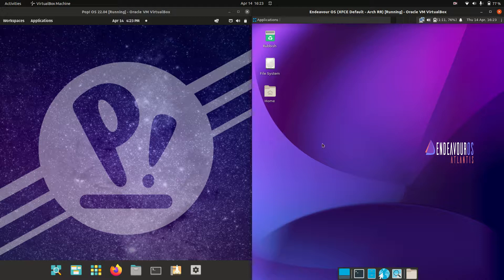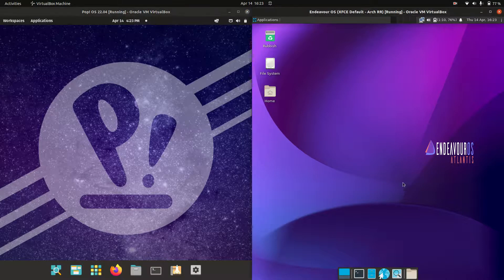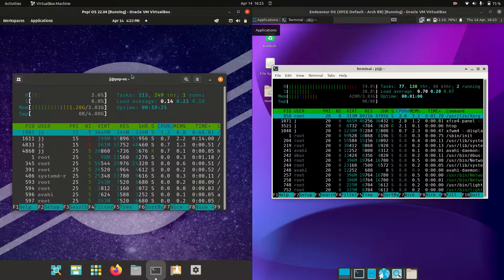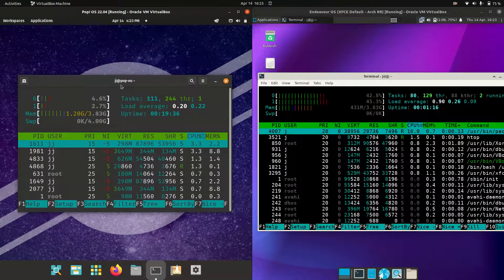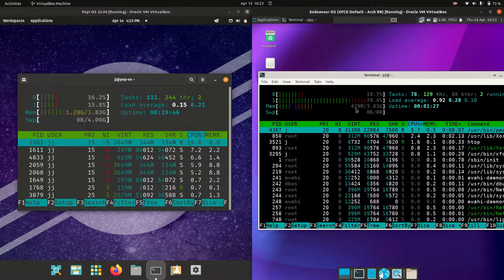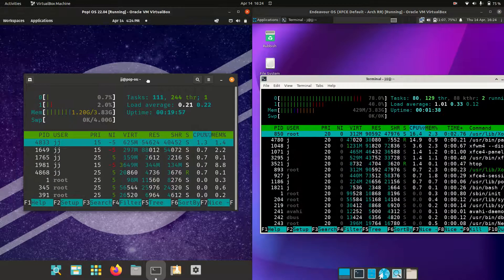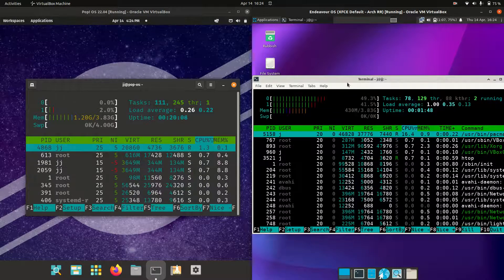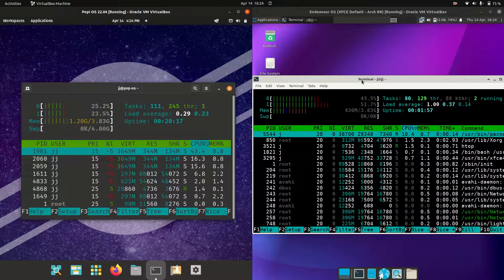Pop OS 22.04 vs Endeavour OS: RAM Usage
Two of the most popular Linux Distros!